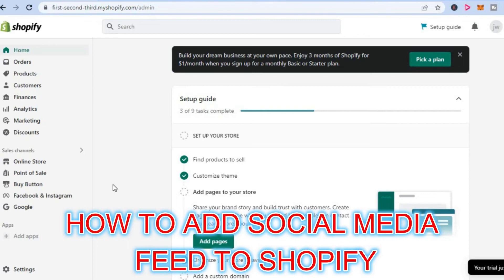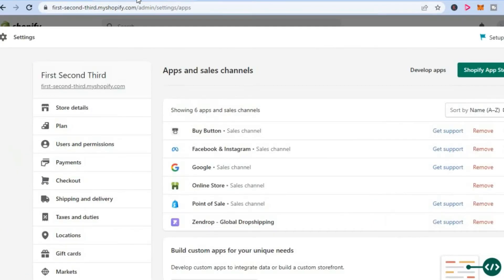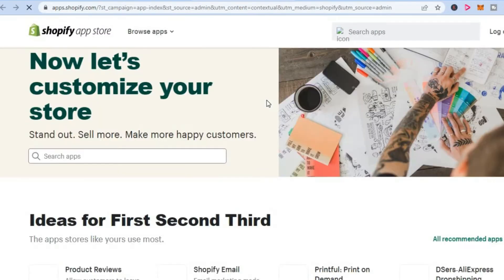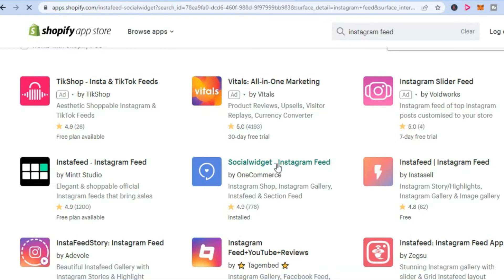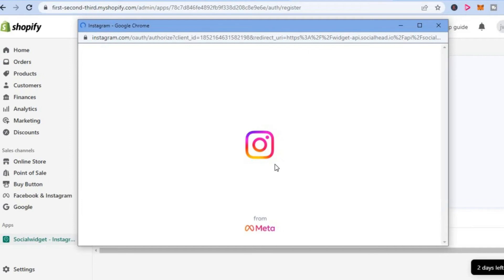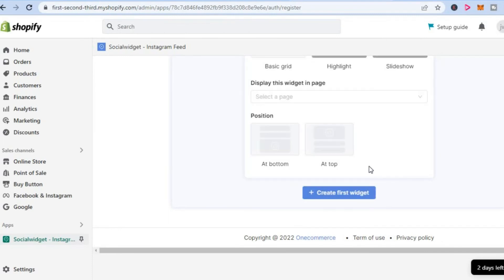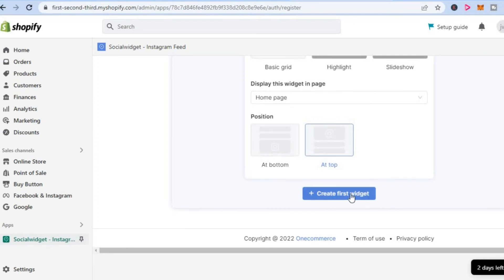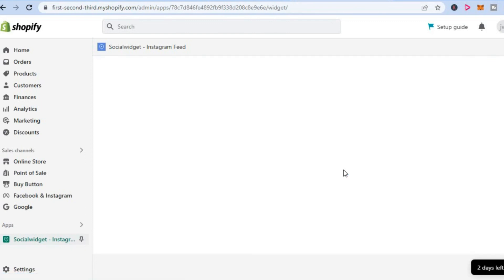HOW TO ADD SOCIAL MEDIA FEED TO SHOPIFY